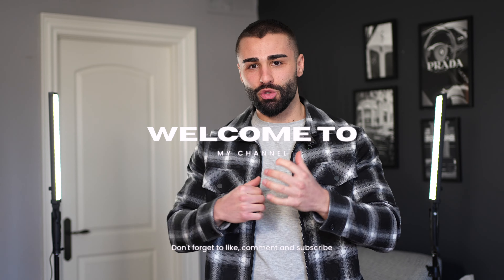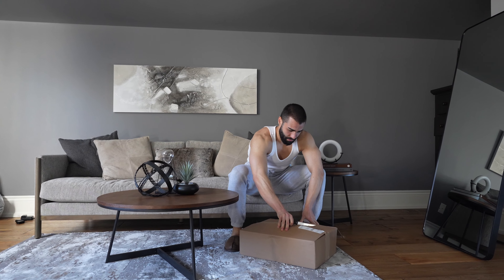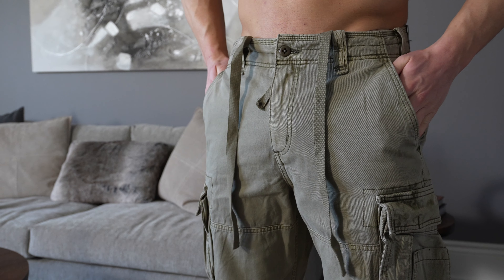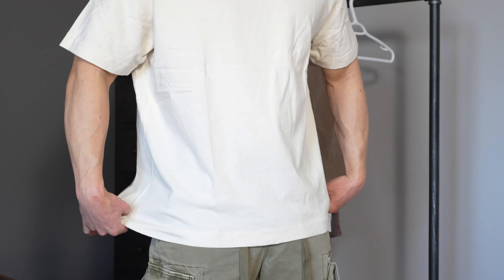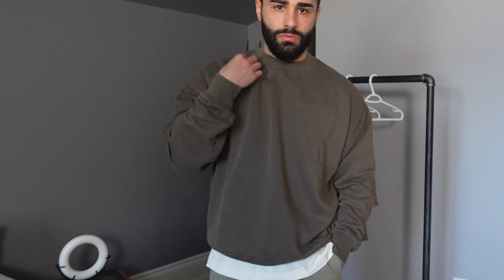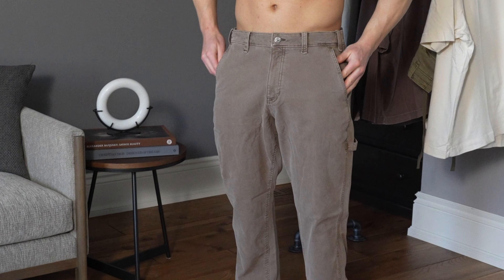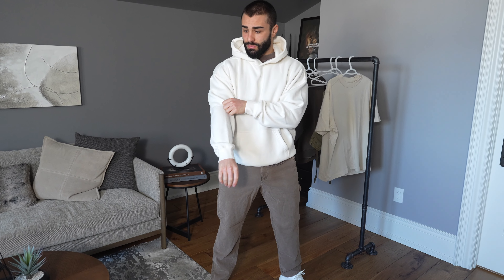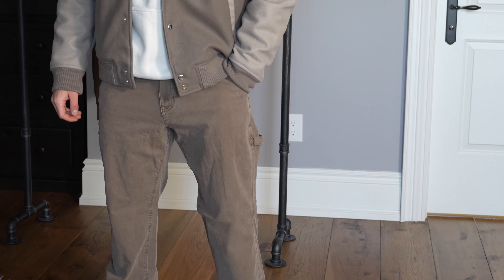Best Items To Buy Right Now From Abercrombie & Fitch | Clothing Haul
Abercrombie & Fitch is one of the most popular stores for young adults and college students. Because of this, they are always releasing new clothing and accessories. In this video, I will share with you some of the best items to buy right now from Abercrombie & Fitch for men.

From sweaters to jeans, I've got you covered! This video is a great way to get a little update on what is currently in store at Abercrombie & Fitch. So make sure to check it out soon!
LIST OF ITEMS:

CARGO PANTS:

CREW SWEATSHIRT: